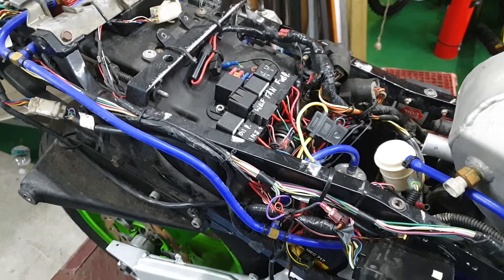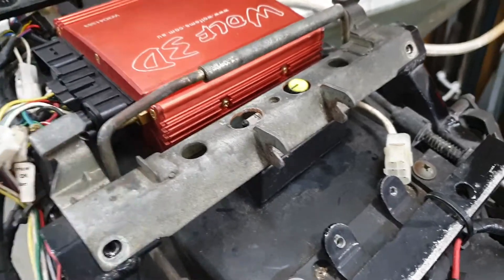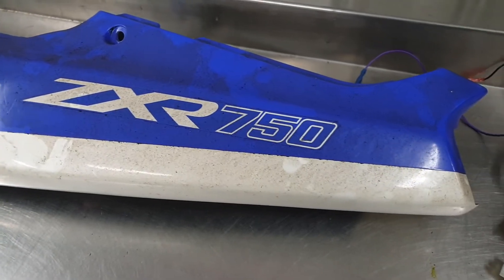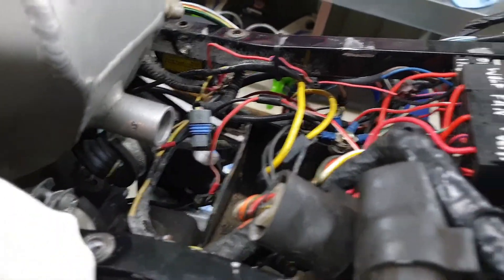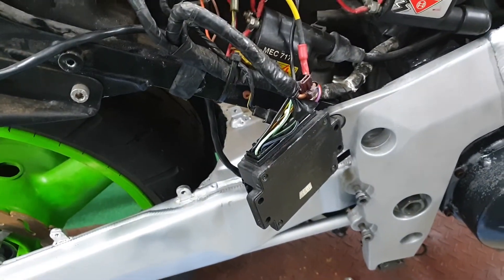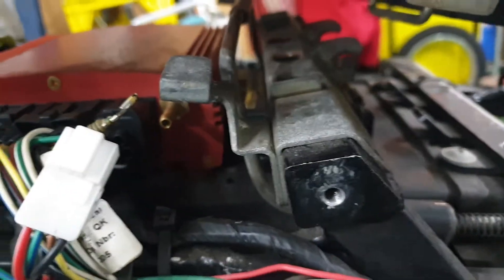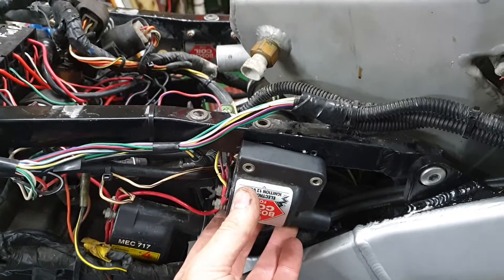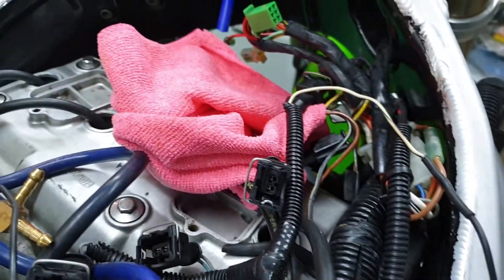Motorcycle Rebuild Project : ZXR Turbo Restoration Ep10 Wiring nightmare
Lets start to tackle the wiring issue. I looks like a colourful birds nest with scotch locks.
The story behind the bike : Basically here is my old Kawasaki ZXR750 1991 that my mate Anthony had owned in the past. I have owned it for about 16 years or more. As soon as I got the bike home after buying it, I removed  the fairings and cut the headers off it. After this I proceeded to do some of the nastiest welding that mankind has every seen to mount the 2nd of the two turbos, that a twin turbo Toyota Supera donated us after we found it rolled over in a farmers paddock. The other one was fitted up to our Ducati 900 Supersport or Superlight dragbike.

The ZXR or ZX-7 was originally a black framed blue body worked bike, that had the frame and swingarm polished and it looked great. My uncle Gazza originally owned a green,blue and white model, and this is what I fell in love with.

Somehow my mate Anthony (who owned my bike) had bought another ZXR which was a green,blue and white model and we swapped the body work parts and rims and everyone was happy.

The small turbo and carby combo proceeded to test my mind and patience and gave me a taste of the power that was achievable before excessive crankcase blowby in the form of massive amounts of oil spewing out breather made engine removal next step.

A stock piston was sent to the Arias piston manufacture in the US of A ,, and months later the forged items arrived. Being a little younger and believing the pistons where the same as samples but forged ,,and not checking compression ratio I proceeded to throw these beautiful slugs into the engine.

The damage to the stock piston ring lands was cause by too much ignition timing under boost, so while it took like forever for these custom pistons to be made,, I decided to convert the bike to electronic fuel injection .

The engine management was bought from another mate Mick who used it on his turbo GPZ750 turbo racebike. His bike ended up making about 350bhp from memory which was very impressive.

My original carbies where converted into throttlebodies with my mate Ben to have a throttle position sensor and no fuel bowls or CV slides. I custom made the crank trigger and ran out a rats nest of wiring and before we knew it the bike was fuel injected.

Years went by with the bike only making 30 bhp over standard and also it was an absolute turd to ride from a standing start. Knowing what we learnt from the Ducati 900ss dragbike, a bigger plenum chamber was made and a newer bigger turbocharger and manifold was made also.

(  Which is the current system now). GPZ1100 throttlebodies where used as EFI bikes and the ease of buying secondhand throttlebodies from later model bikes like in this day and age wasn't possible. You just used what you could get your hands on. And a later version of the WOLF3D was used.

Another heap of hours and custom work, plus more $$$ ,,,Back on the Dyno and you wouldn't believe it,, .same power and still a turd off the bottom.

By this time we had bought a Dynojet dyno and I was keen to play. Fueling was good and ignition timing was modified by using the small hand held controller. I pulled out a few degrees and lost about 3 bhp from my 130 odd ponies. Added in another 2 degrees and gained about 7bhp !
2 more degrees and another 7bhp !! I just kept sneaking a couple of increments of ignition timing in with the controller until the bike made over 180 BHP and was a proper turbobike. The bottom end issue was also resolved with the addition of timing.

Moral of the story would be,, I think the bike had a way lower compression ratio than what I expected it to have with those new custom pistons. I just didn't check it on assembly back in the day.

After years of playing around and learning about turbos and EFi etc I basically parked it up as a running concern in the corner of my shed.

Years went by with the poor old Kawasaki siting on a mat and covered up with a thick blanket.

It was crying and sweating underneath because it felt unloved. One day, I could smell old stale fuel and found that the fuel tank had decided to develop a leak and slowly dribbled out onto the bike and its body work. When I pulled back the covers I just could not believe the amount of rust and corrosion that this awesome machine had become coated in.  It was a mess.

I then parked it up for another 5 or more years until the time had come to get stuck into the restoration of my old mate.

So anyway here we go.

Anything you see in this series is obviously unscripted, and it being done as a "lets just try that and see how it goes" method.

All subscribers and people that leave comments are very much appreciated as I am trying to build this YouTube channel of mine.

Cheers guys
Todd